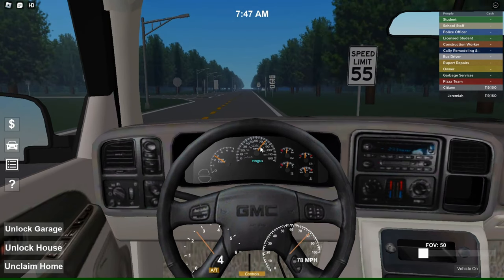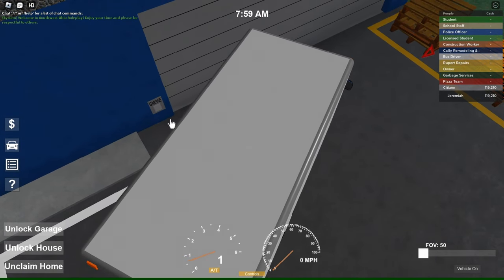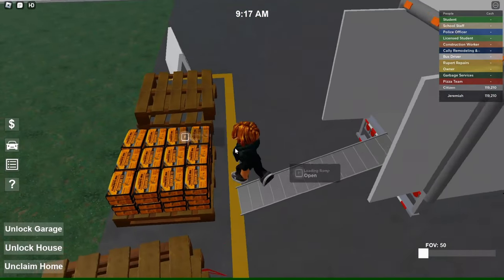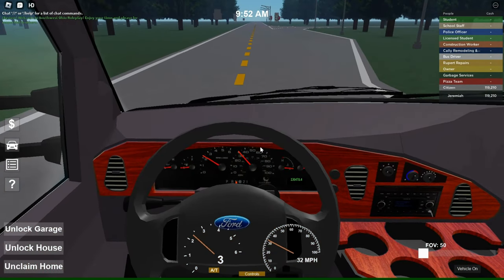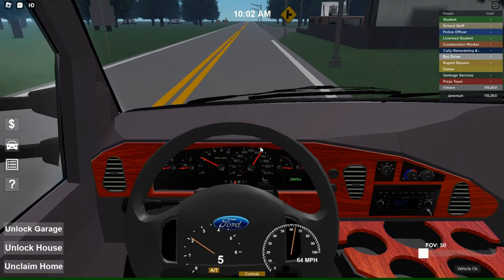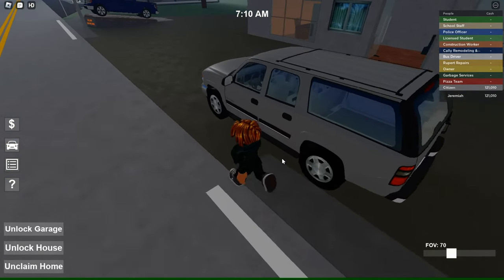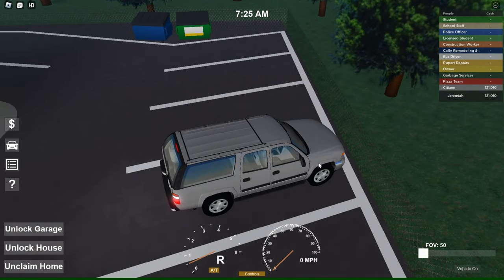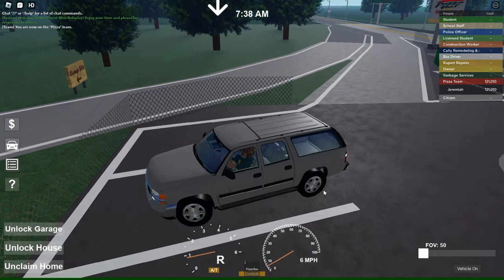How to make money in Southwest Ohio (CRAPPY MIC WARNING)